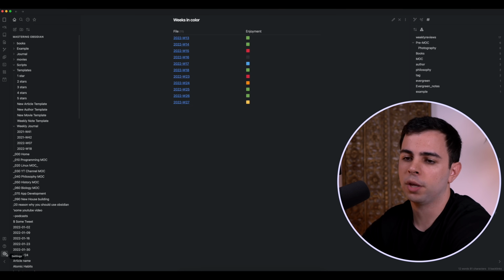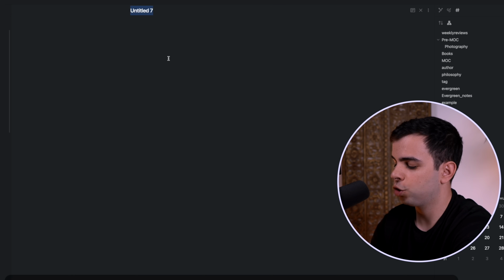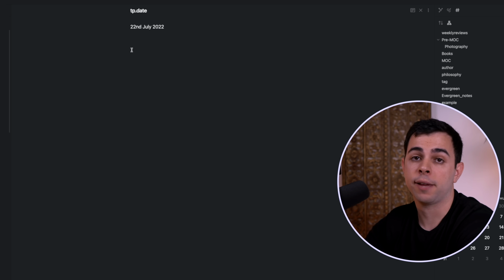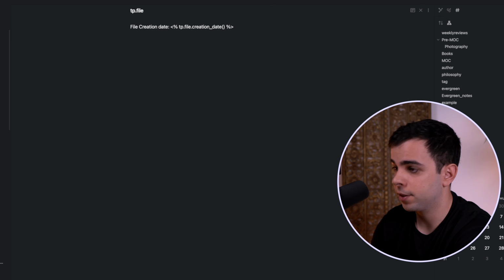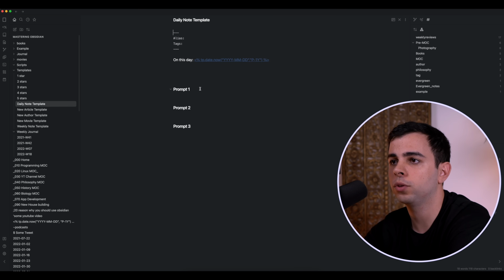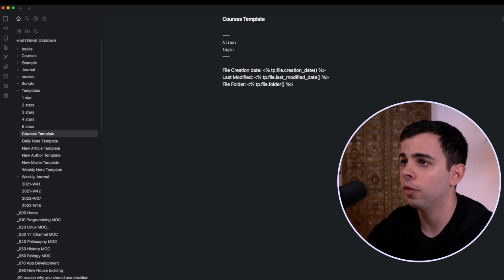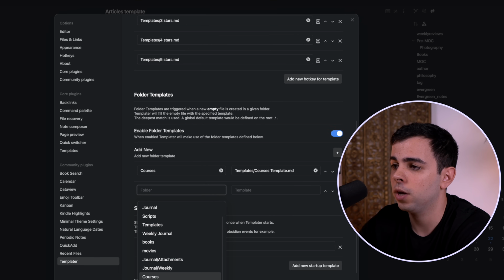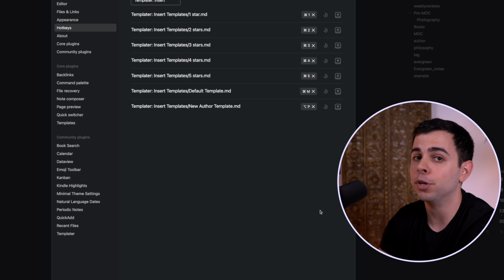Automate Your Vault With Templater - How to Use Templater in Obsidian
Timestamps:
00:00 - Templates VS Templater
01:06 - Getting Templater To Work
03:11 - Tp.Date (With Examples)
07:20 - Tp.File (With Examples)
09:30 - Automating Your Journaling
12:32 - Automating Your Folders
14:26 - My Hotkeys
15:16 - My Default Template
16:56 - Templater Showcase